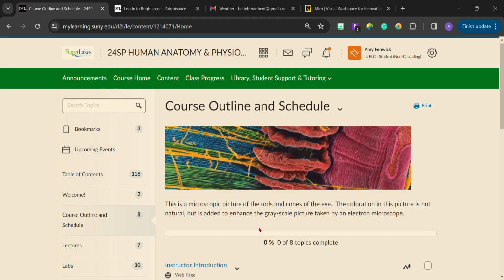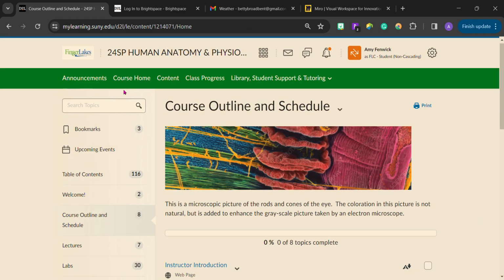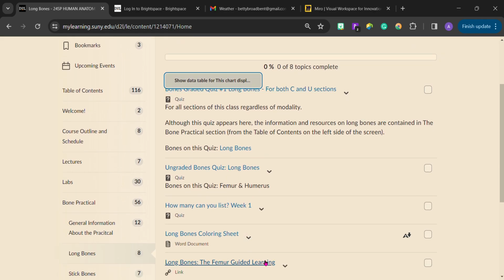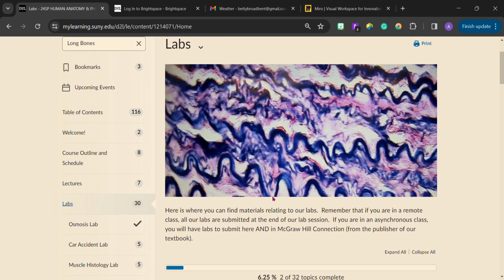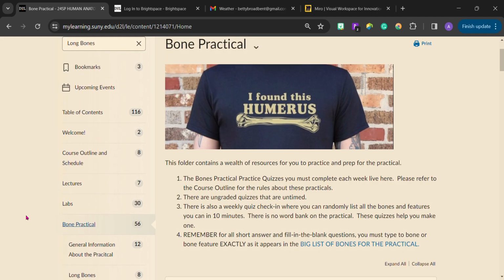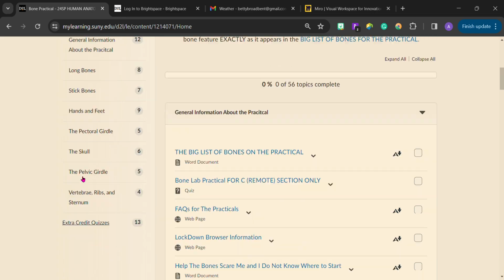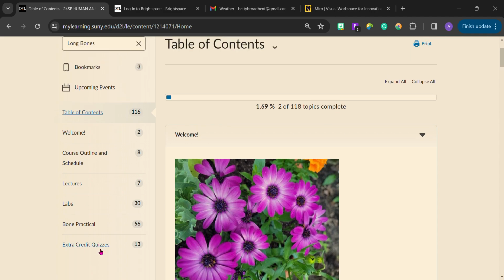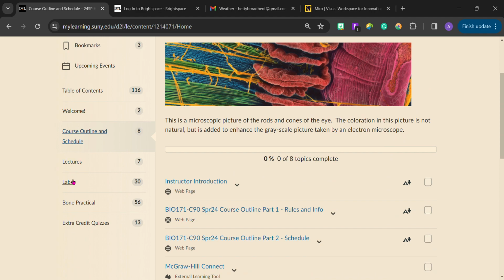Why is Brightspacce Structured like This for BIO171